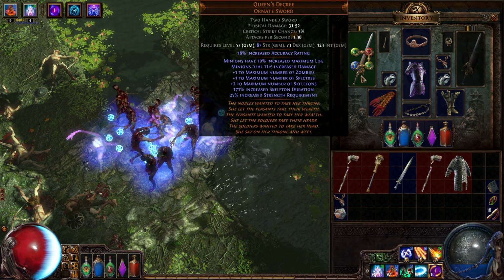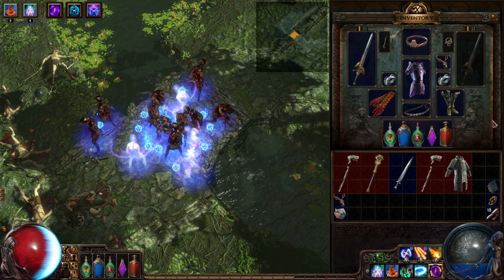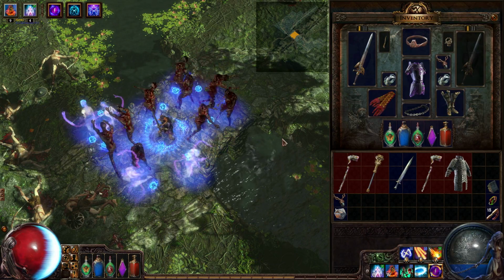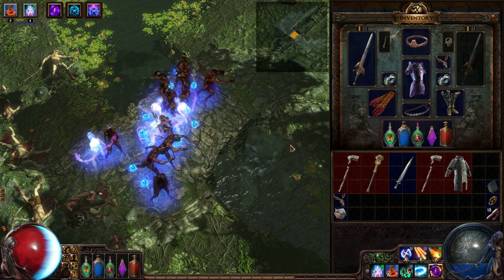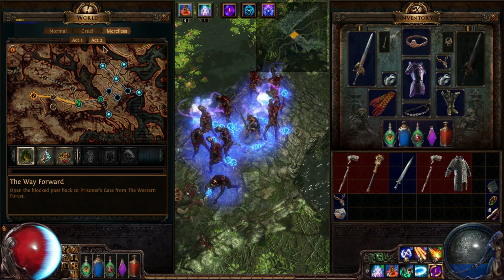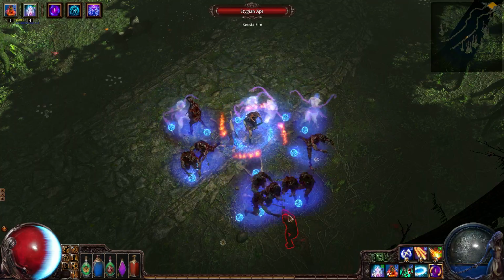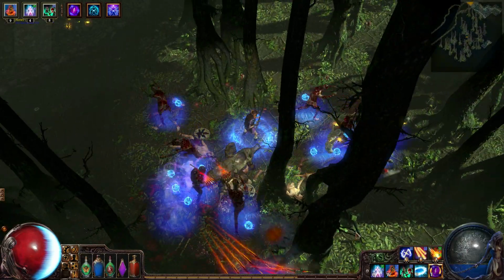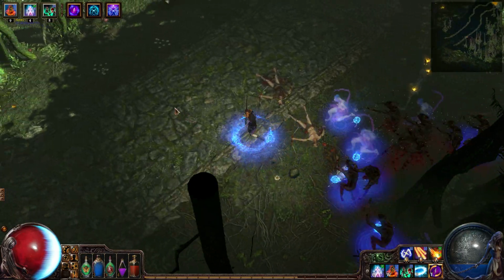Greater Multiple Projectile Minions - Path of Exile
This is a demonstration of what it is like to have 4 Tentacle Miscreations summoned as spectres, when summon spectres is linked to Greater Multiple Projectiles.

I had one of those, "wouldn't it be nice if..." ideas, and it turns out my hope came true. Now I have to get fork.

UPDATE: i have since made a follow up video having reached level 74 incorporating this as a primary feature of my build.